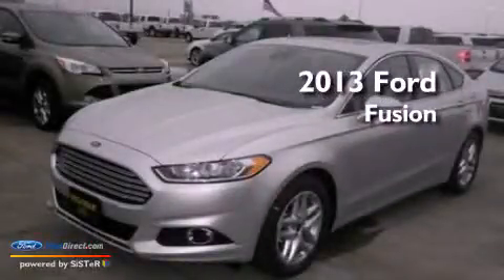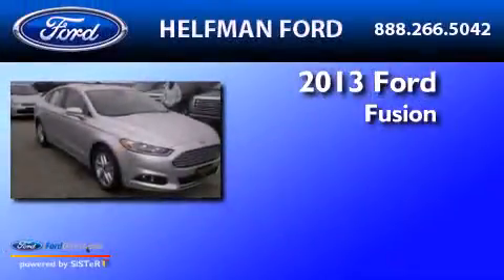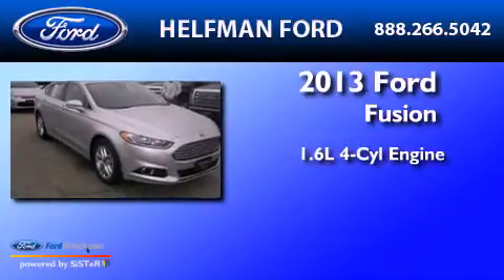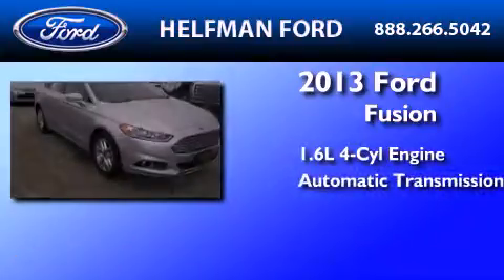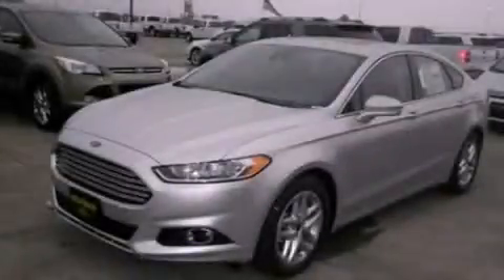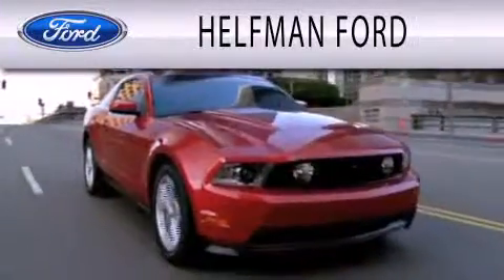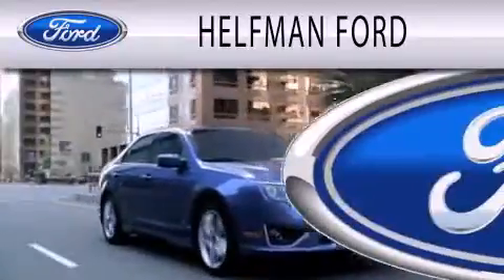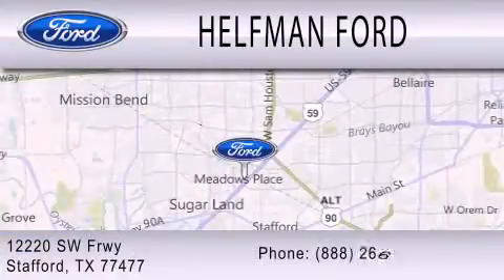2013 Ford Fusion Stafford TX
Year : 2013
 Make : Ford
 Model : Fusion
 Engine : 1.6L I4 16V GDI DOHC TURBO
 Trans . : 6-SPEED AUTOMATIC
 Exterior : INGOT SILVER
 Miles : 3

 Stock : QT070